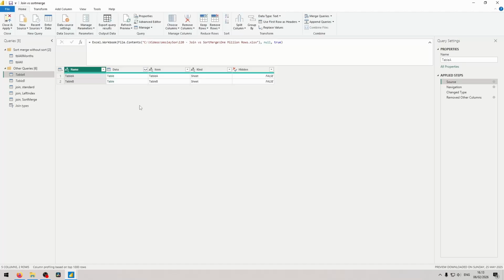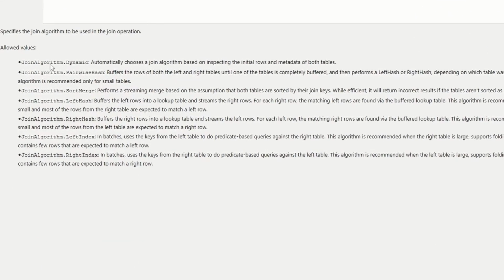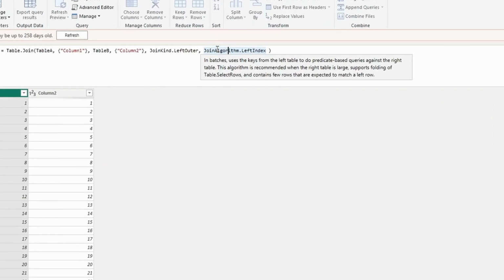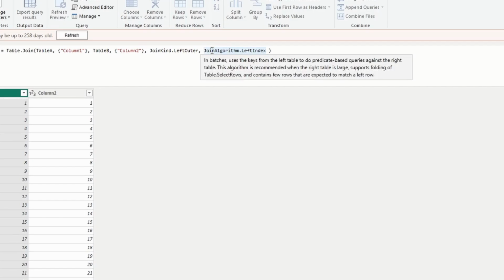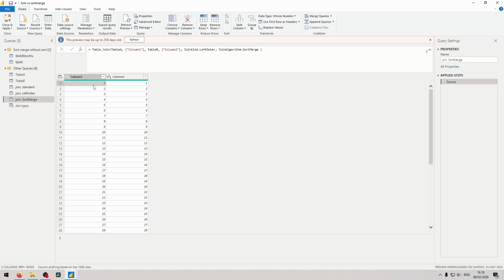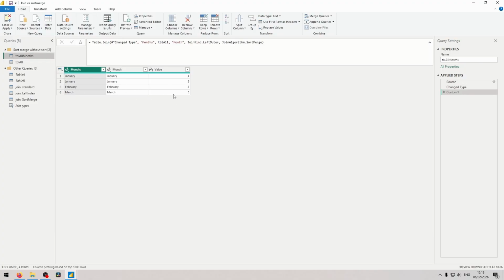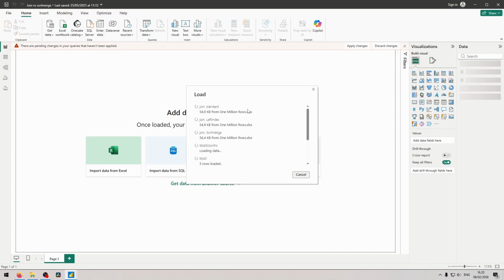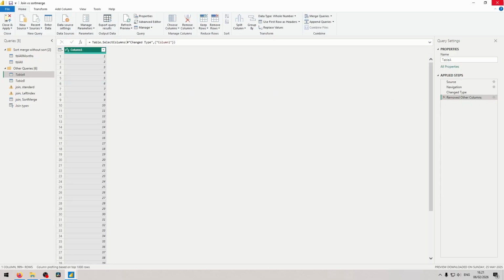120 - Power Query join algorithms (SortMerge, LeftIndex)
Comparing the load times for the standard Table.Join function (using the Dynamic algorithm), the SortMerge algorithm (requires both tables are sorted on their keys) and LeftIndex (requires that the right table can be streamed e.g. a database)

You unfortunately can only add algorithms to Table.Join and not Table.NestedJoin, meaning PQ will automatically expand all columns of the right table. You may have to renamed the columns to avoid a clash (keys can often have the same name).

00:00 Standard algorithm, Dynamic
02:37 SortMerge and streaming
03:57 Compare load time
04:26 Summary of algorithms